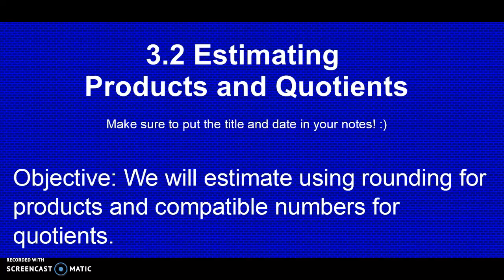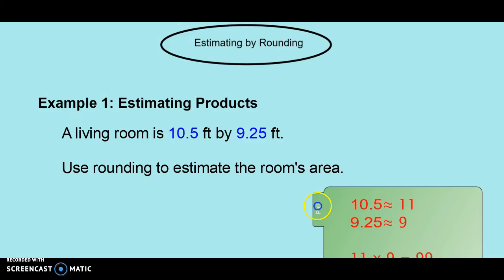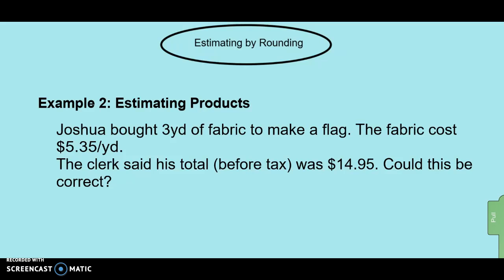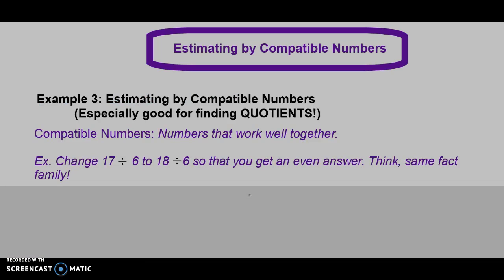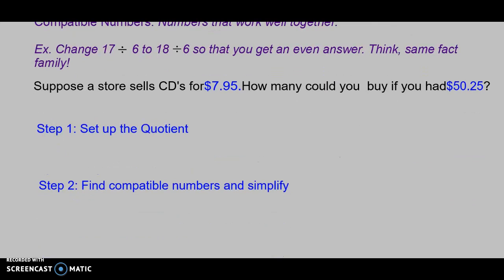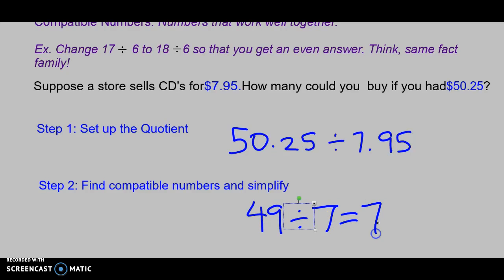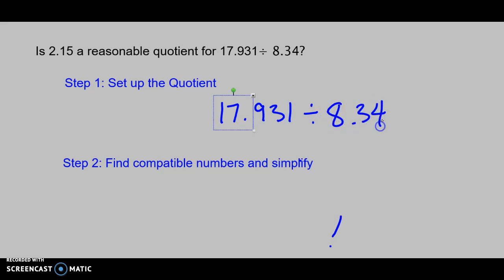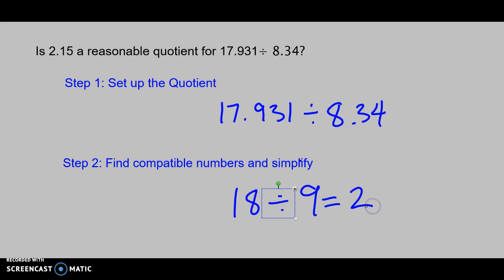3.2 Estimating products and quotients